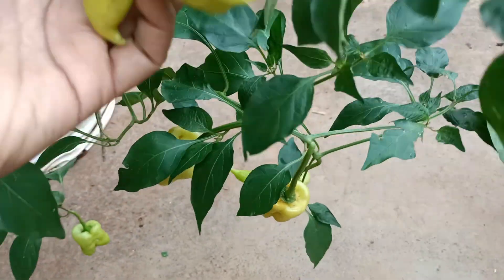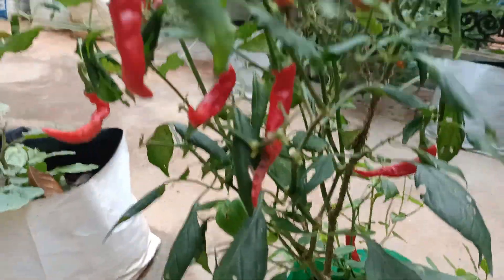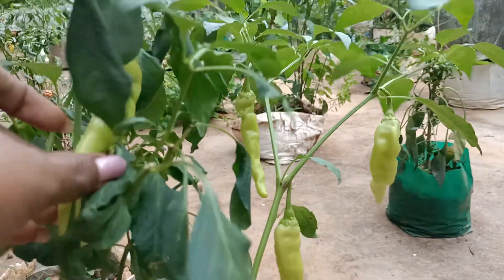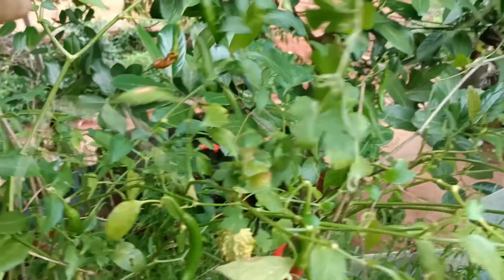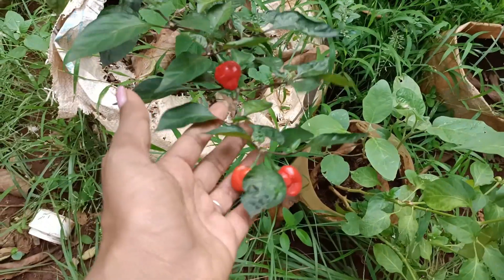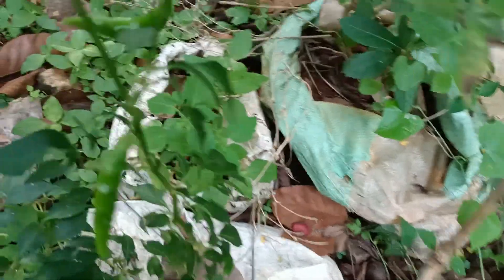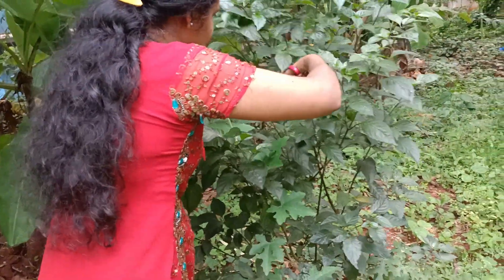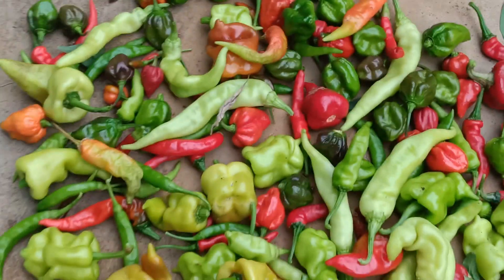ഇങ്ങനെ ചെയ്താൽ കുരുടിപ്പ് മാറും / മുളക് കൃഷി